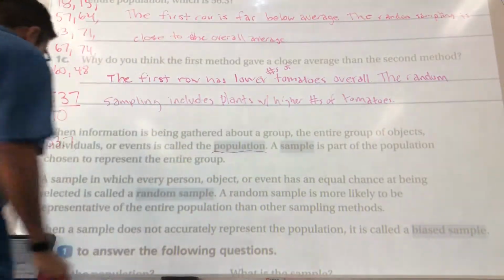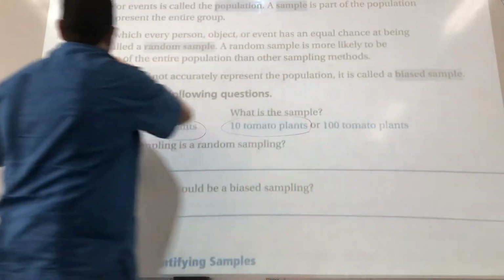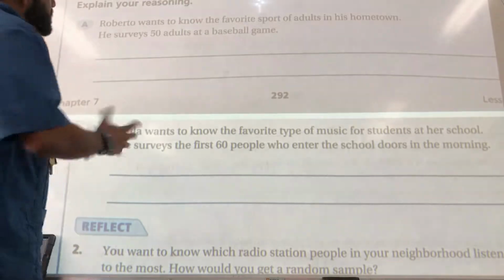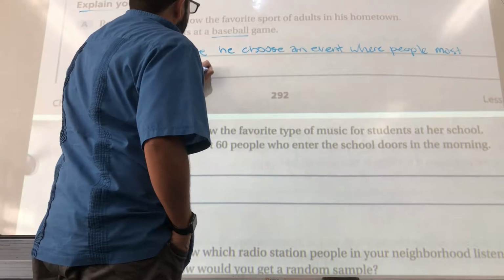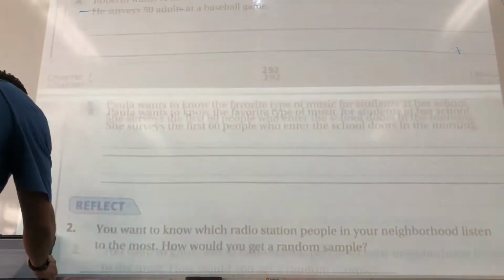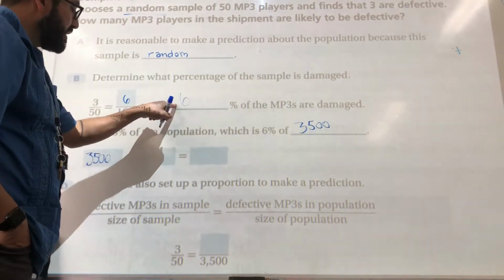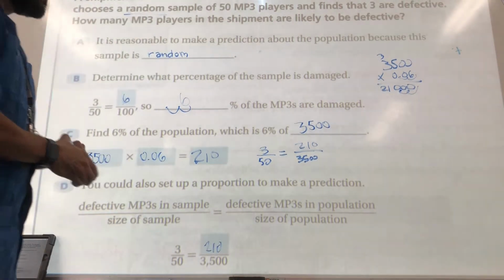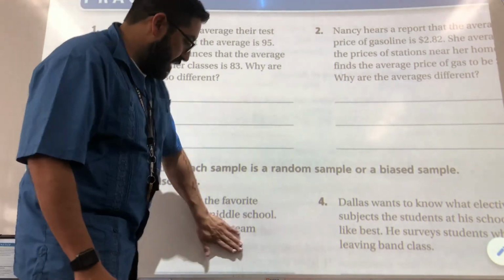Populations and Samples